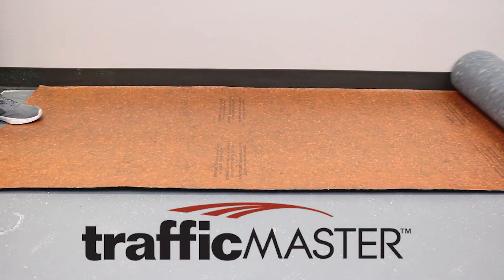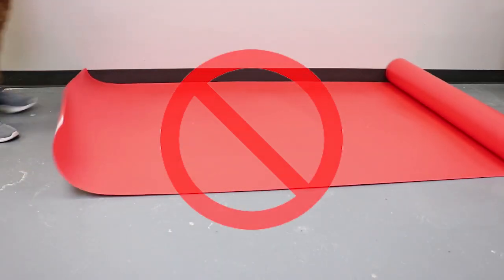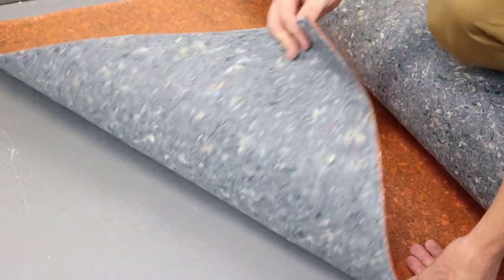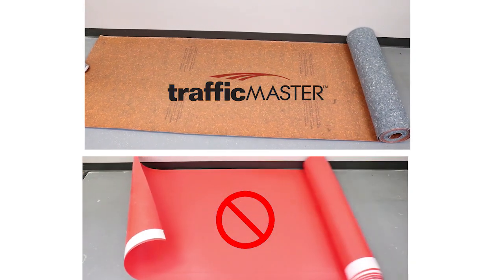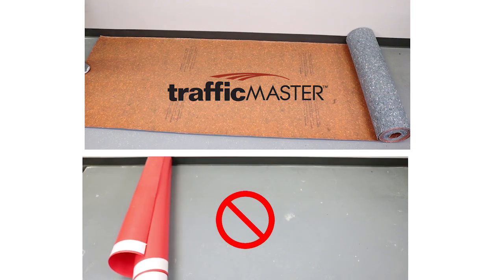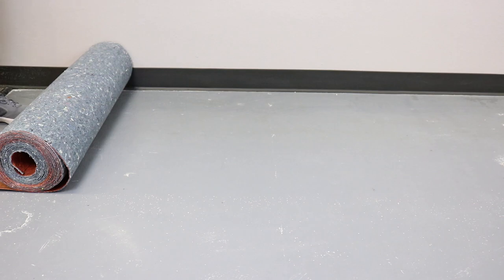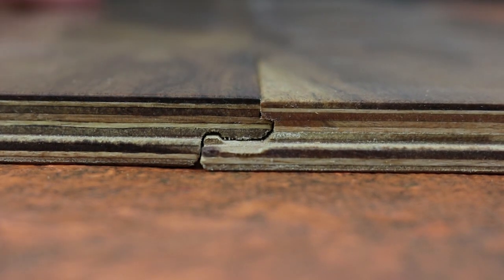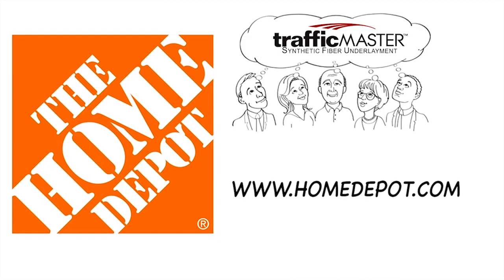TrafficMaster Fiber Underlayment - Ease of Installation